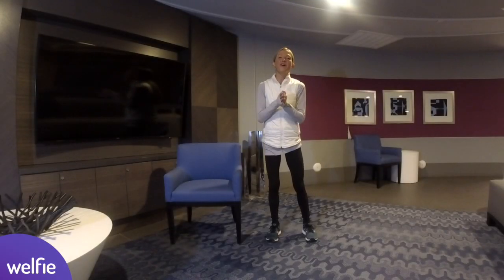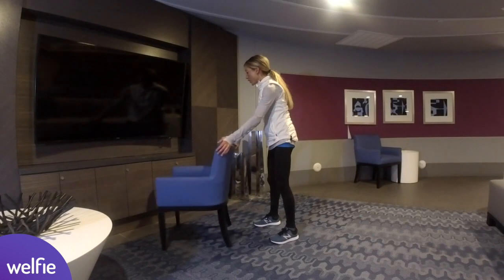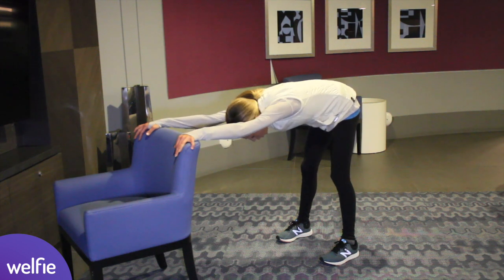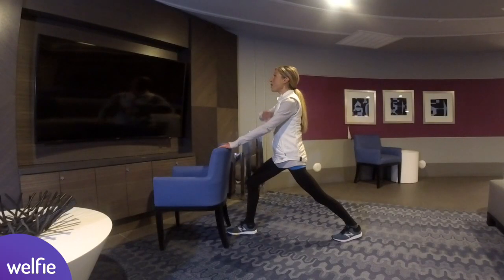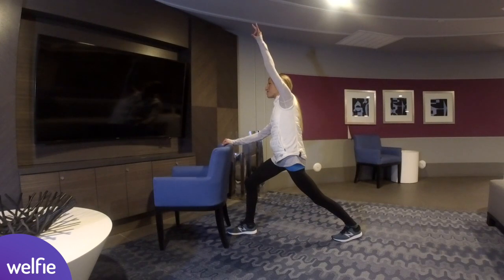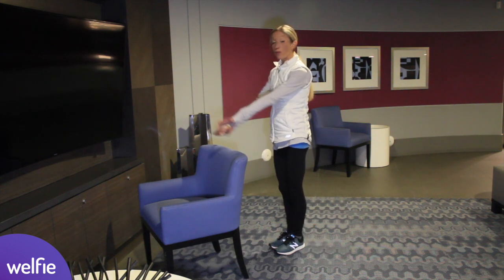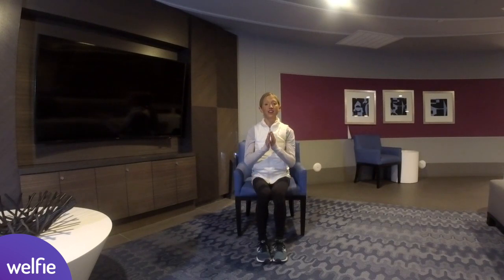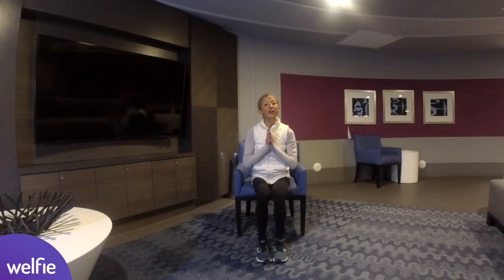5 MINUTE STANDING STRETCH PT II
If you liked part 1. You're gonna love part 2 of our standing stretch. Caroline Jordan from Caroline Jordan Fitness stops by to give us some tips on stretching and movement. Check out the full video on her YouTube Channel also!